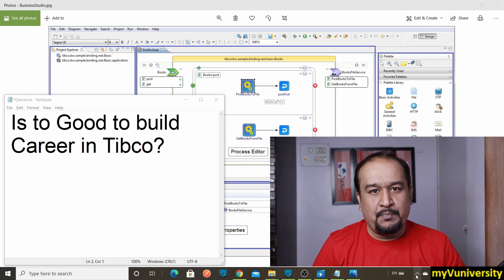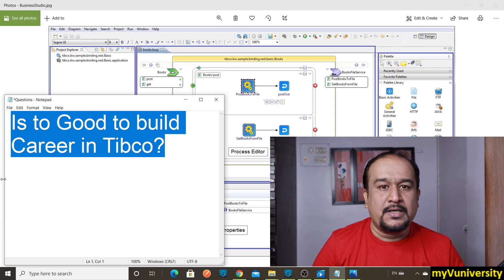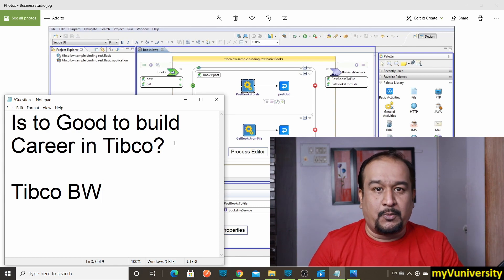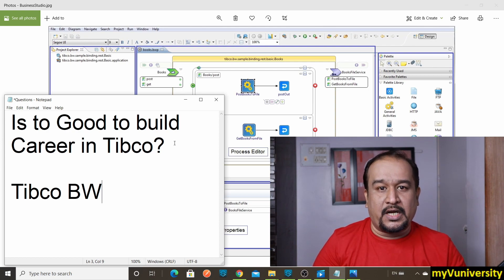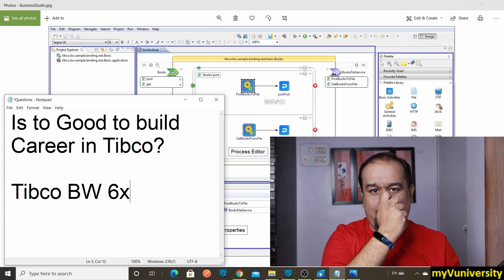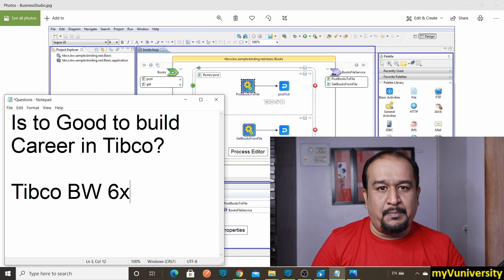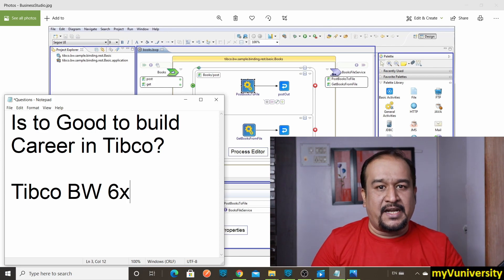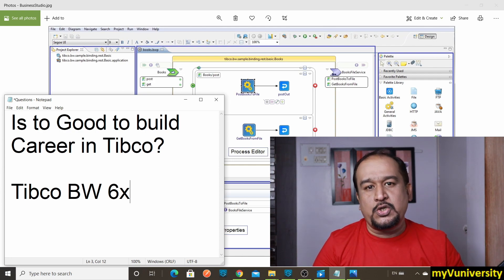Is It Good To Build Career In Tibco?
"I get this question from many of new engineers joining to IT Industry.  In this video I am clarifying whether it is really good to build career in Tibco or now.
Also I am talking about prerequisites which are needed to get into Tibco.
Go thru it, I am sure you will find it useful.
Share it further in your circle, you never know if anybody in need find is as Game Changer."

About: TIBCO BusinessWorks 6.x Tutorial is a YouTube Channel you will find practical TIBCO Video, New Video is Posted Every Week :)